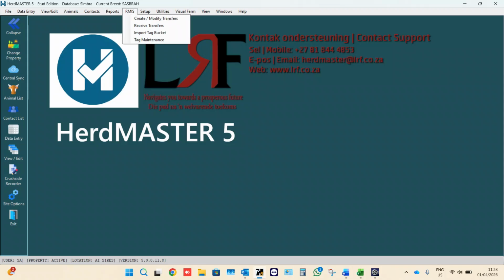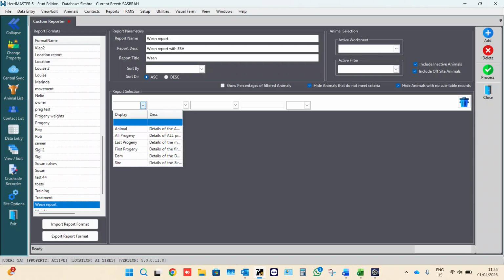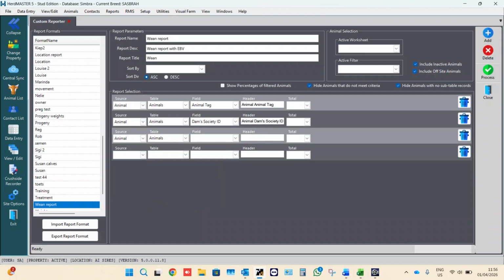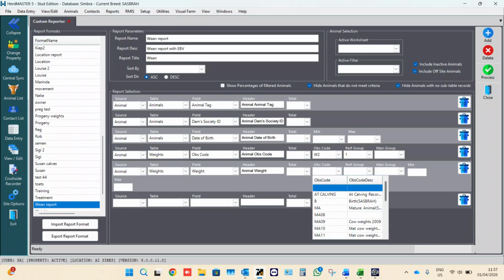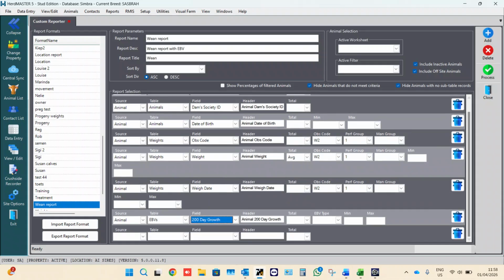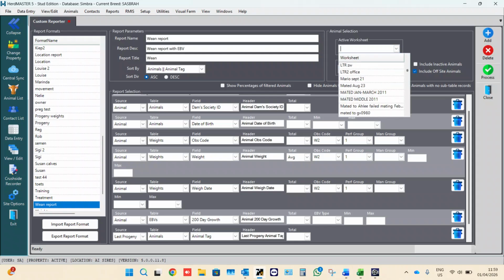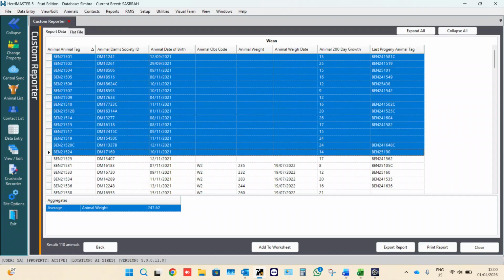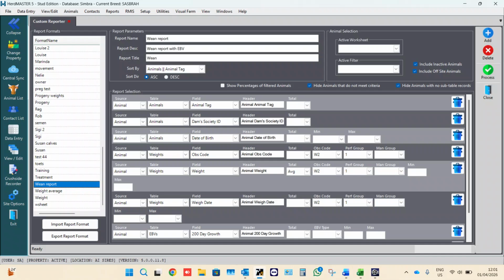Custom Reporter in HerdMASTER 5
Using your Custom Reporter in HerdMASTER 5